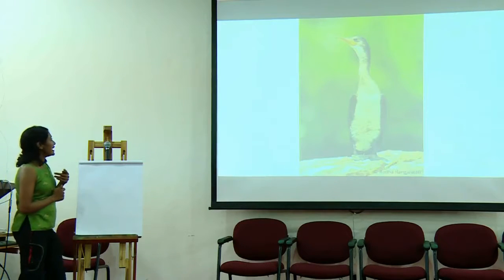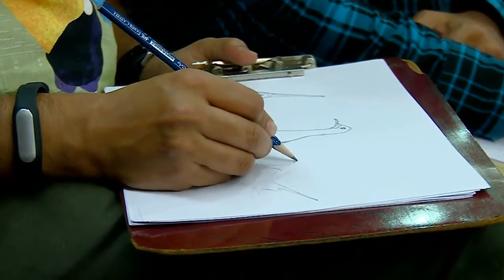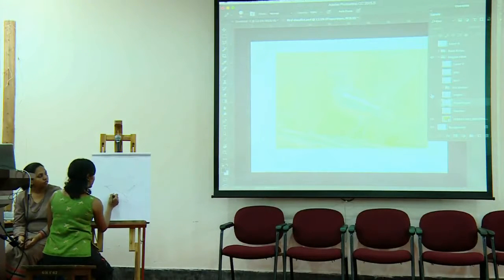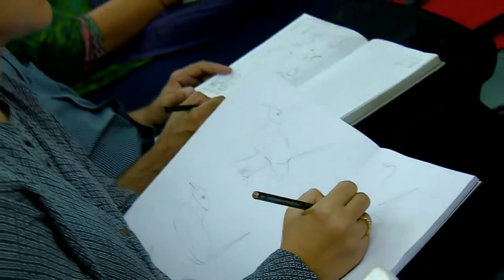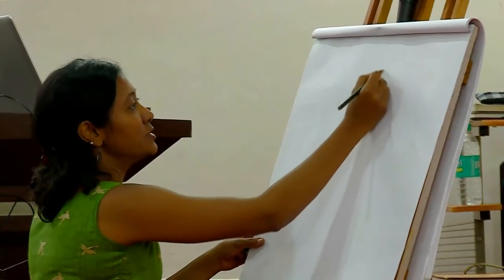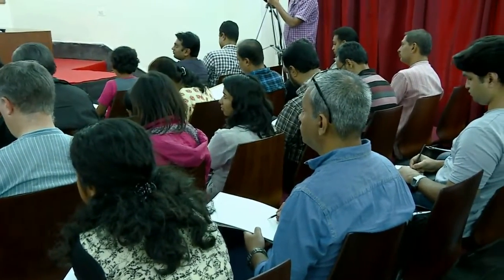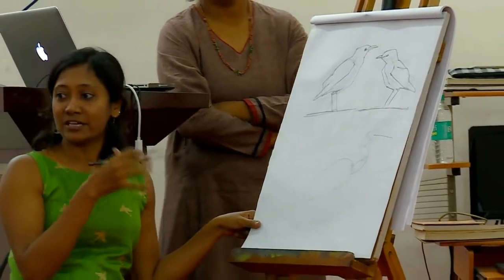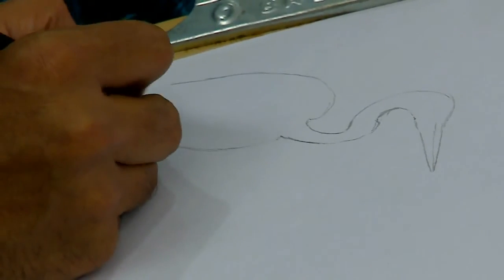Sangeetha kadur & Shilpashree p Bird video part -2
Frozen in the moment, captured in a sketch… the fidgety, curious, impatient birds least but pose. As challenging as they can be, in this workshop lets one explore some fun, hands-on doodling and sketching techniques of our feathered friends.